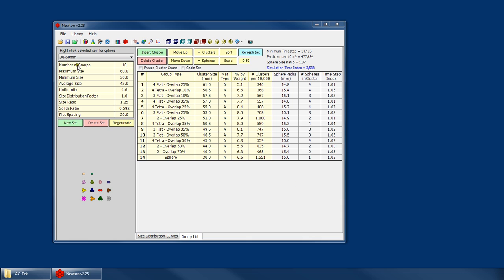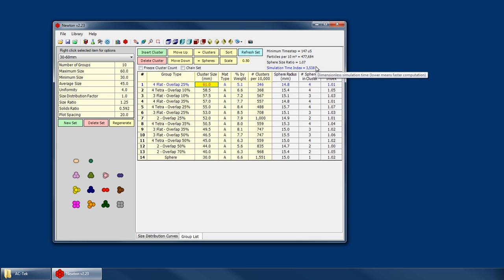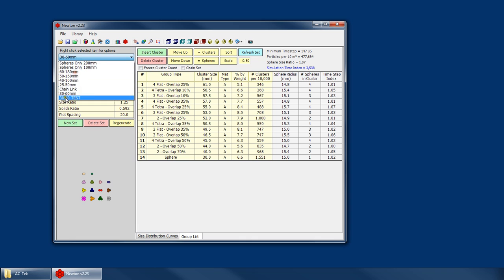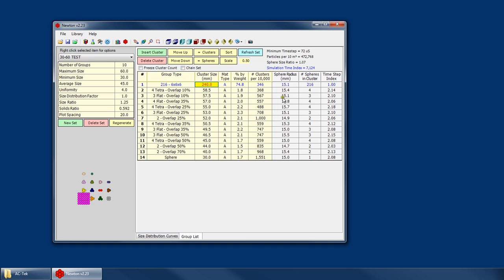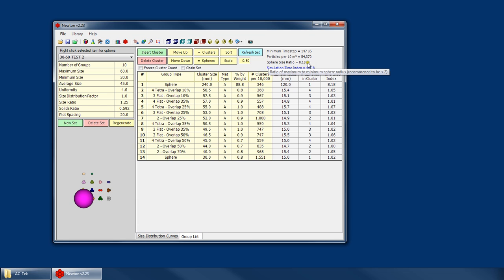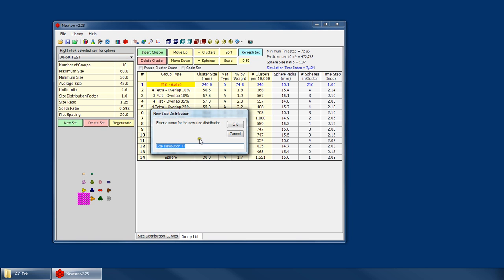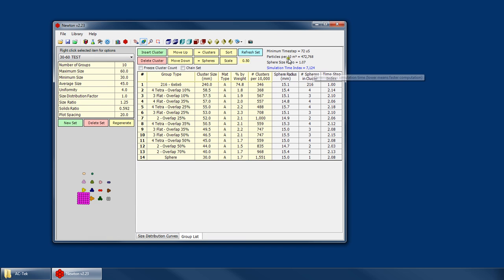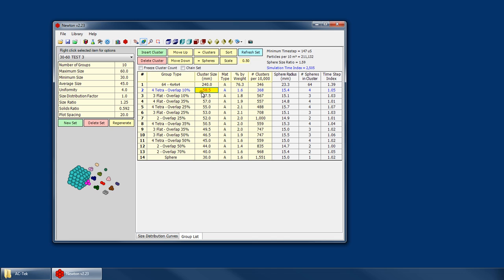Newton DEM Tutorial 6.2 - Particle Set Library - Cluster List (2)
A continuation of the discussion of the variables on the "Group List" tab of the particle set library in Newton, as well as the philosphy for creating larger lumps in Newton using hundreds of spheres.